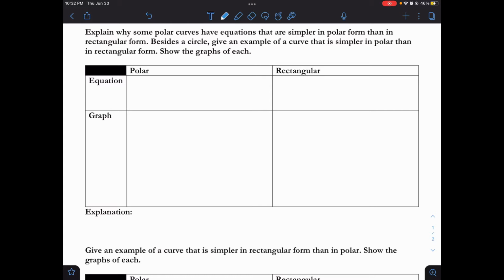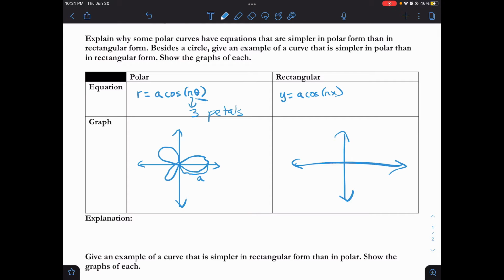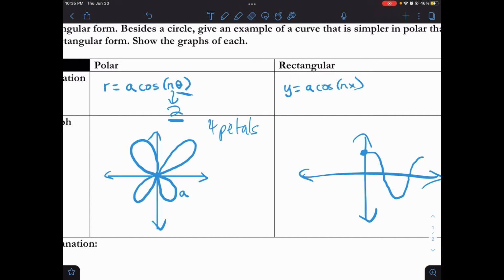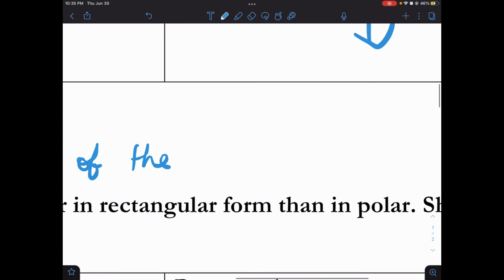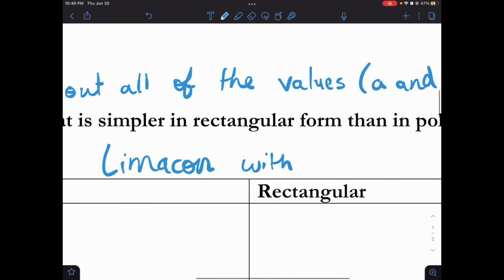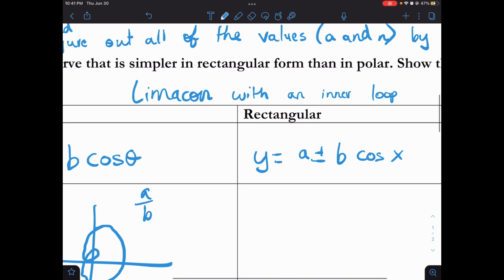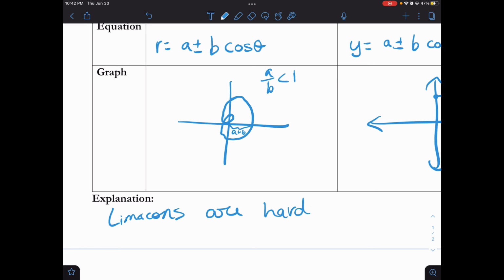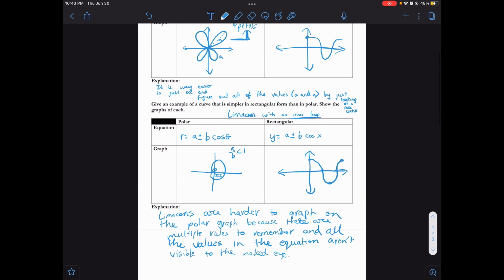June 30, 2022